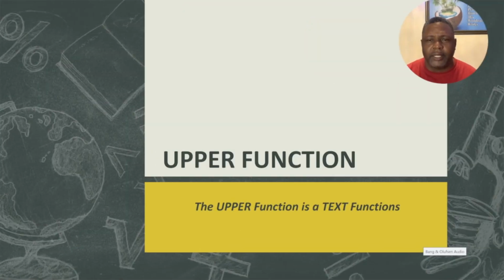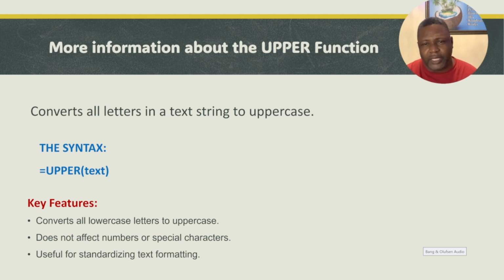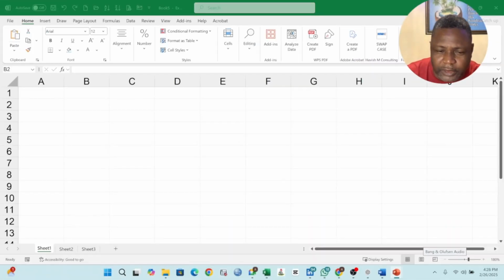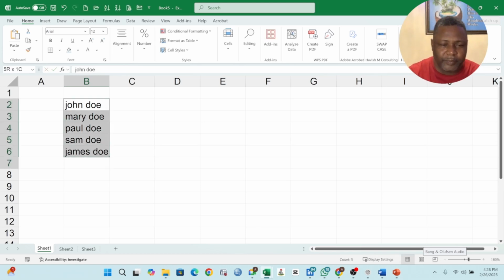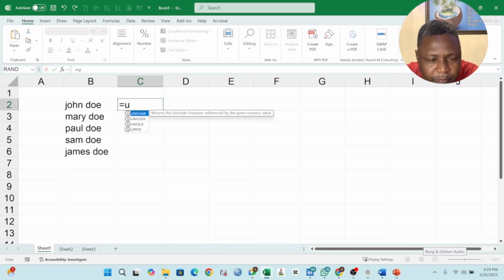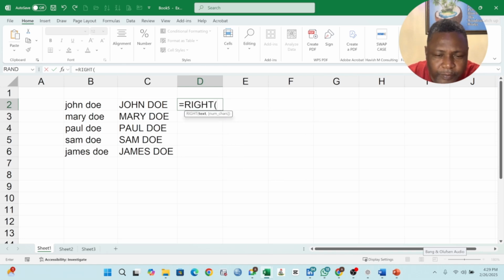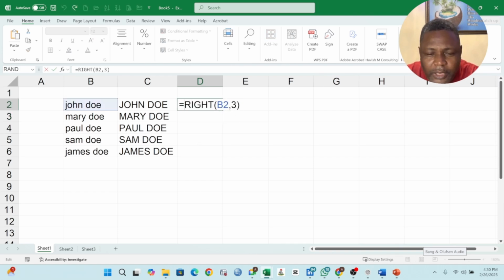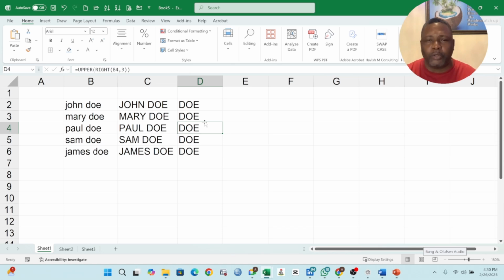UPPER Function in Excel - Explained!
📢 The UPPER Function in Excel - Explained! 🔤

In this tutorial, we explore the UPPER function in Microsoft Excel, which allows you to convert text to uppercase effortlessly. Whether you're working with names, product codes, or any text data, this function helps standardize formatting quickly.

📌 Topics Covered:

✔ How to use the UPPER function
✔ Practical examples of text conversion
✔ Automating text formatting in Excel
✔ Combining UPPER with other Excel functions

🚀 Boost your Excel skills with this simple yet powerful function!